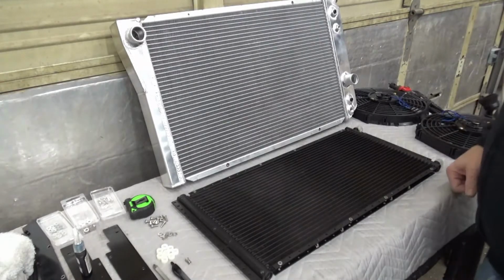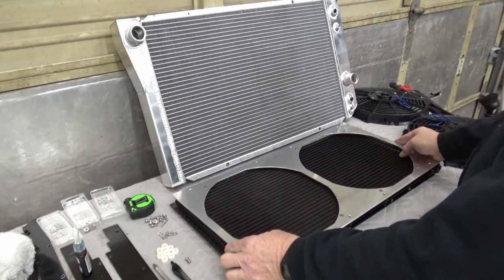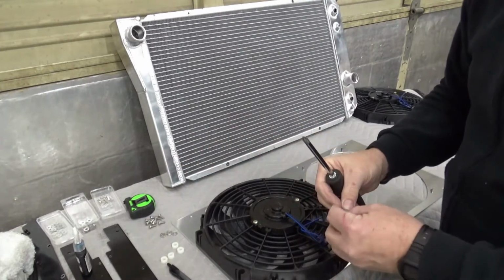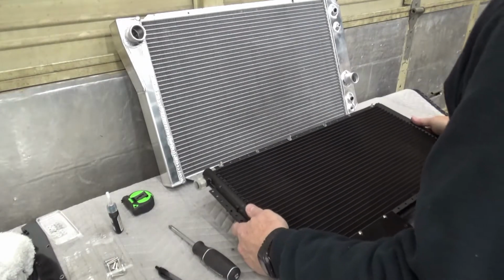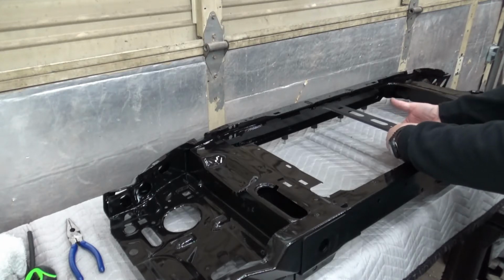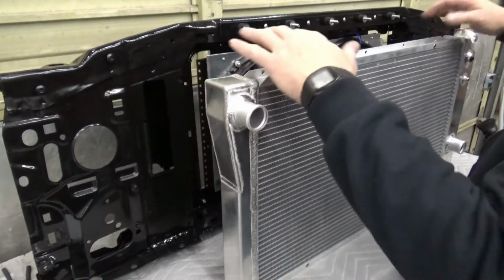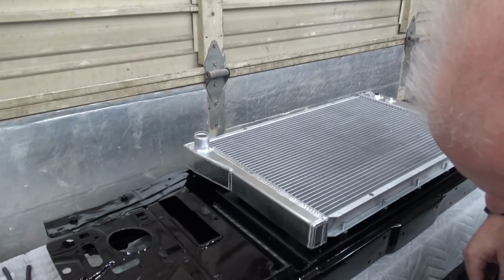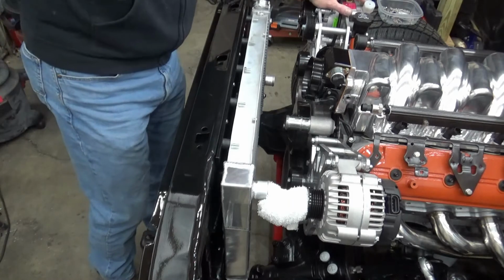Nelson Part 15 - Blazer or S-10 V8 Radiator swap solution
Hi Folks, in this video, I show a possible solution for the radiator & condenser that might help you. This is what I came up with on my 1998 Blazer LS swap project. The research was quite involved, but I think it payed off with a clean look that required minimal cutting. Sorry for the long video, but there's a lot of info.

Here's what I used:

Radiator = Black Horse Racing # HM1811
Fans = Mostplus M151202x2
Condenser = American Radiator # 9011236